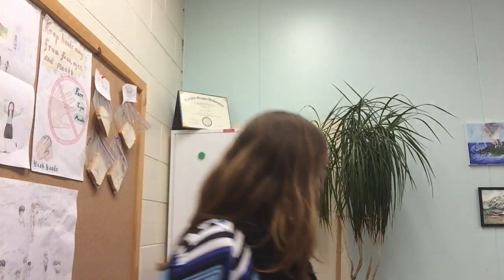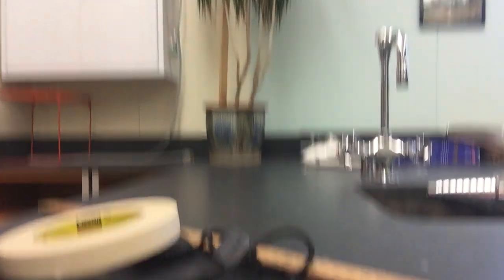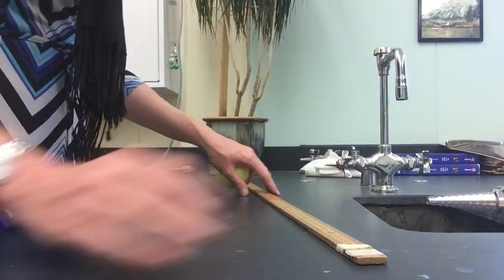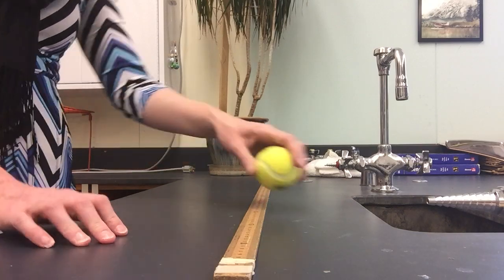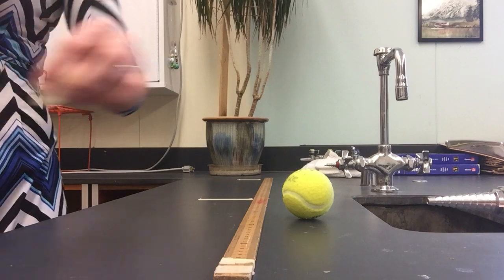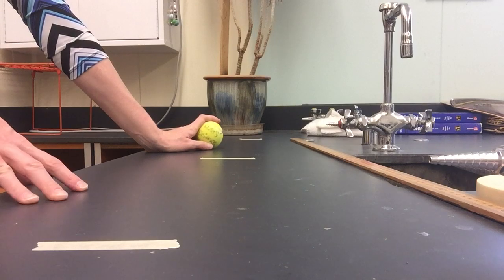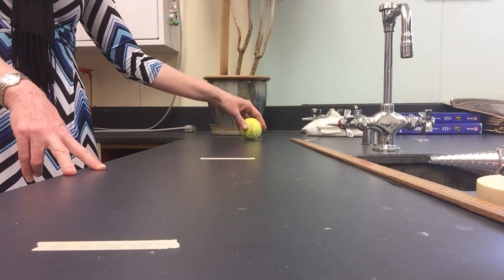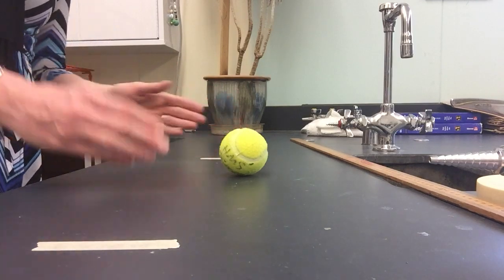Rolling Ball Lab Video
Watch the following video prior to beginning the experiment. The video is intended to give you supplemental tips for setting up and performing the experiment.  It is NOT MEANT TO REPLACE READING THE INSTRUCTIONS!